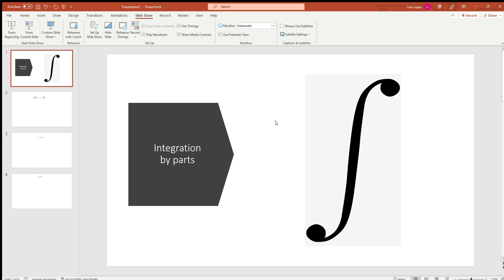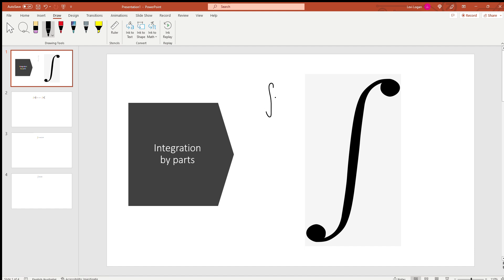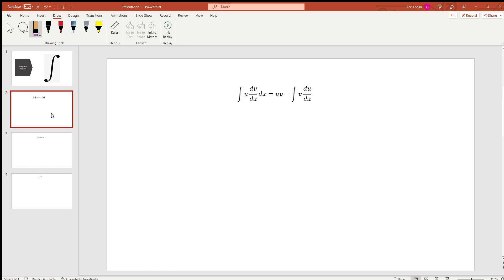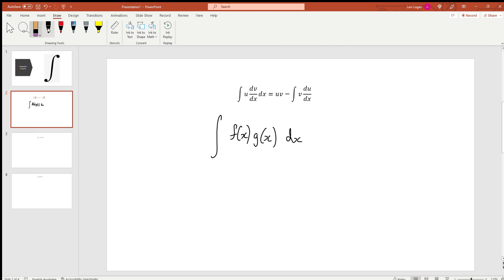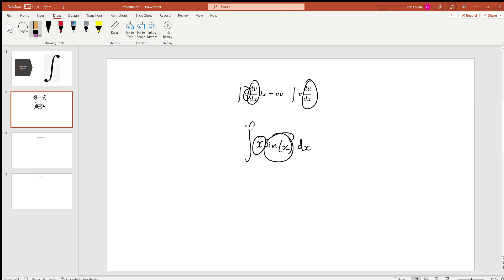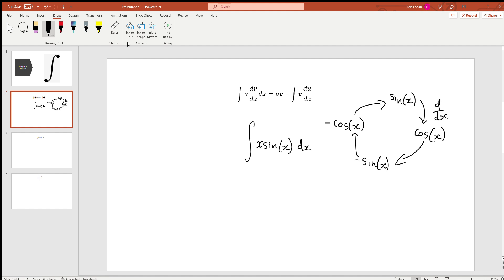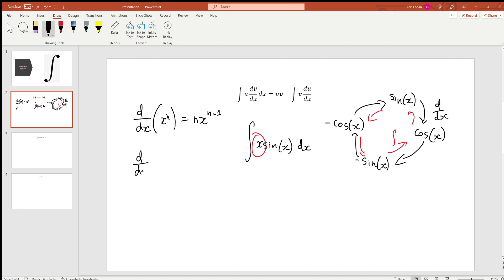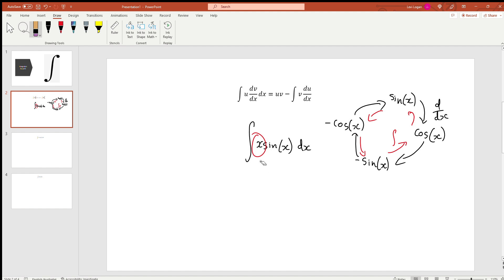Calculus: Introduction to integration by parts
in this video I show you how to complete integration by parts.